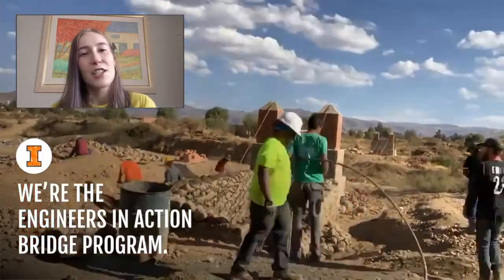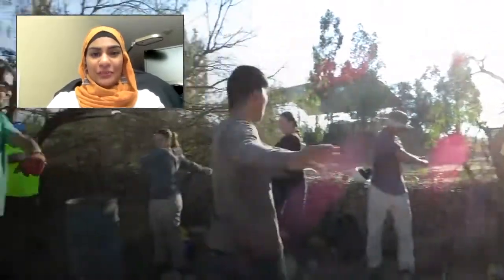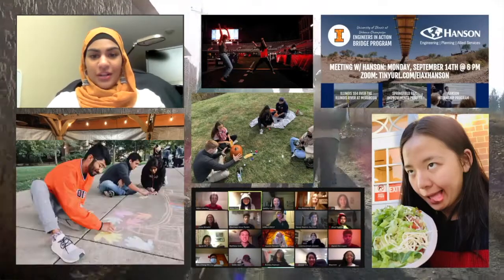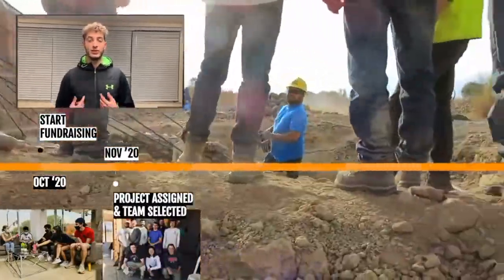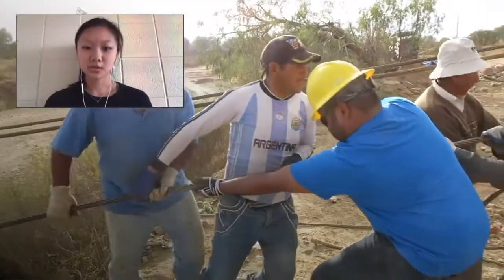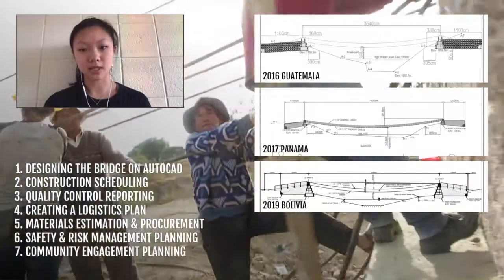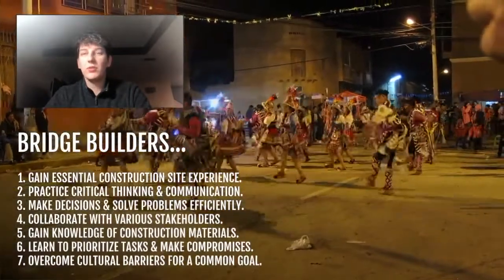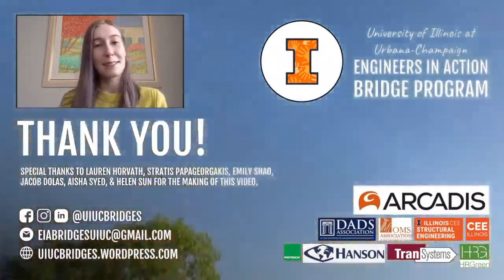Learn about EIA Bridge Program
Learn about the Engineers in Action (EIA) Bridge Program student organization at UIUC